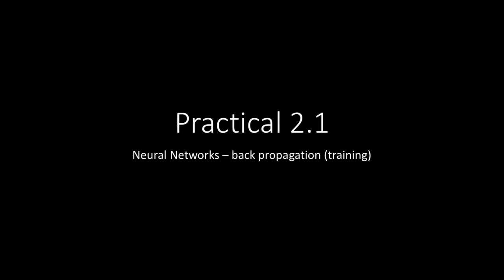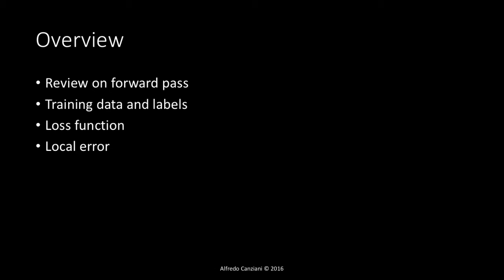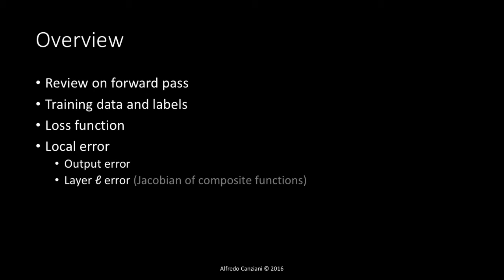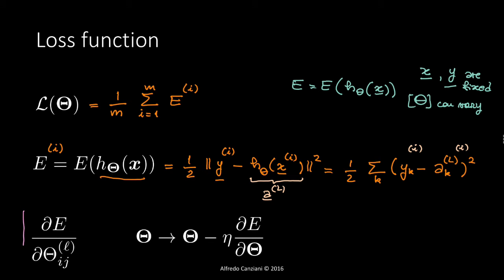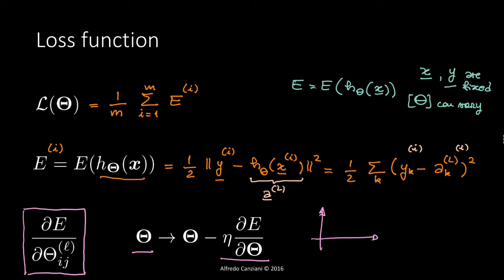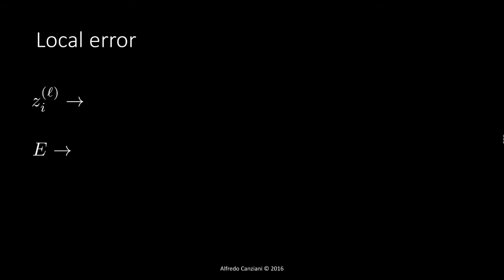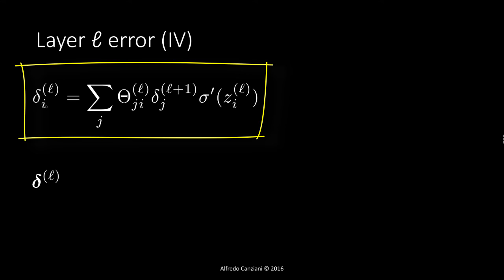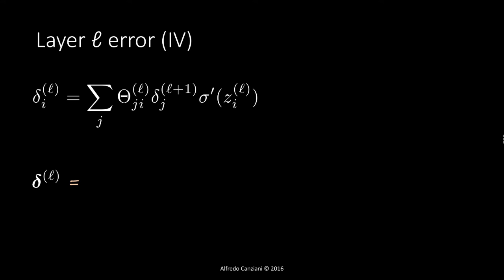Practical 2.1 – NN backward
Neural Networks – back propagation (training)

Notes:
09:08 – 𝓛(ϴ) can be written as J(ϴ) or J(θ)
37:55 – in equation v), a⁽ˡ⁾ should be â⁽ˡ⁾
40:54 – some transpositions are missing: ϴ → ϴ + ηδâᵀ (check next video for an in-depth explanation)
41:50 – same as above (the term 1/m is optional): ϴ → ϴ + η/m Σ δâᵀ